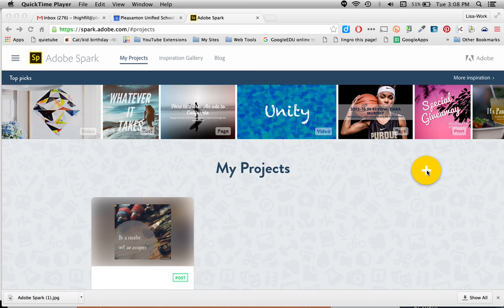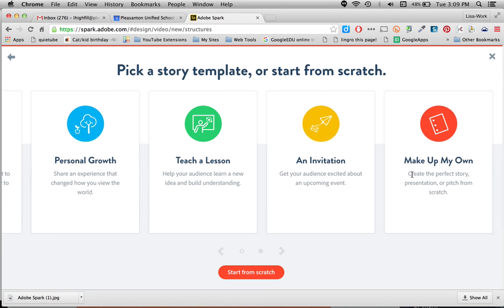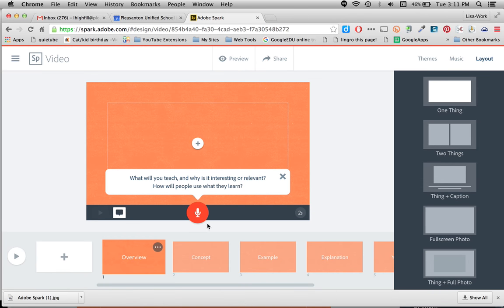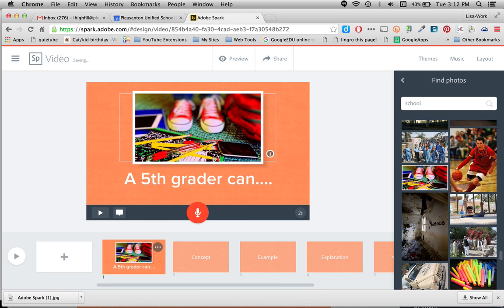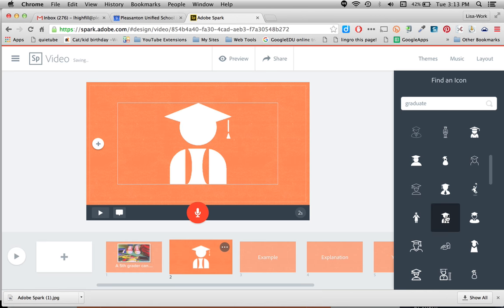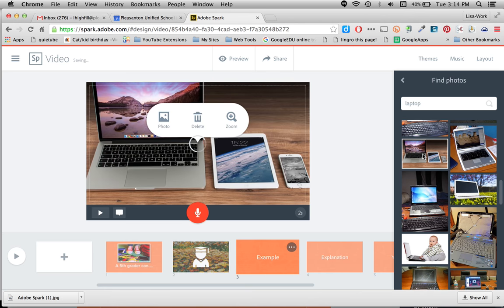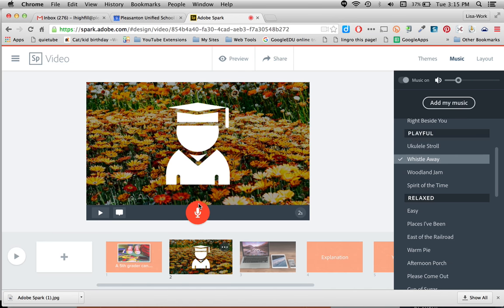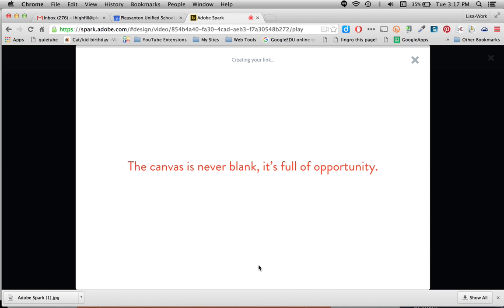Creating a Video with Adobe Spark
This tutorial goes through how to create a simple video using Adobe Spark.